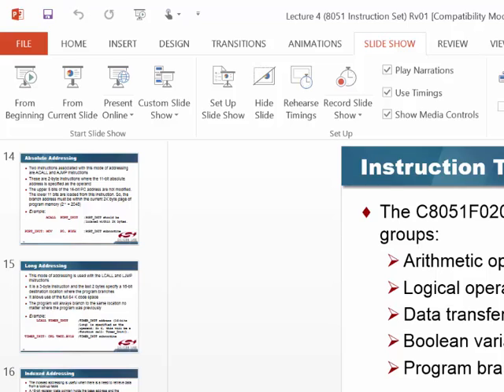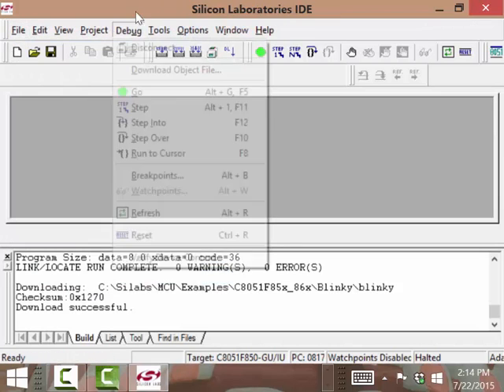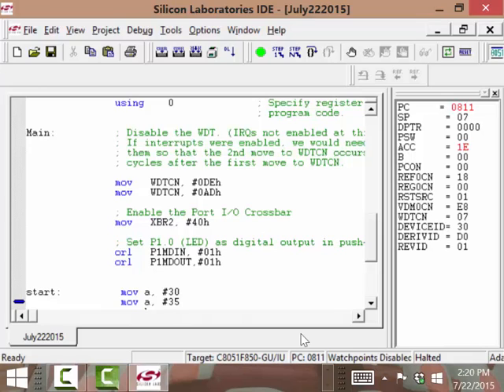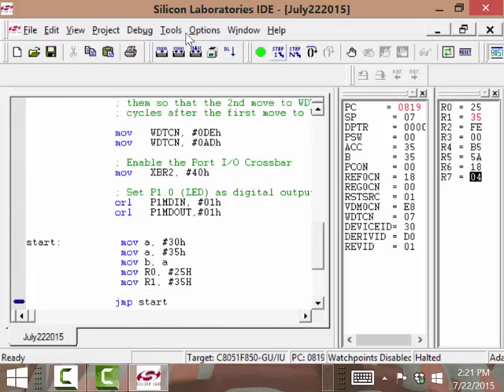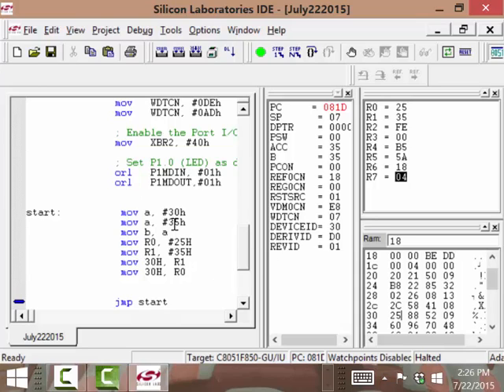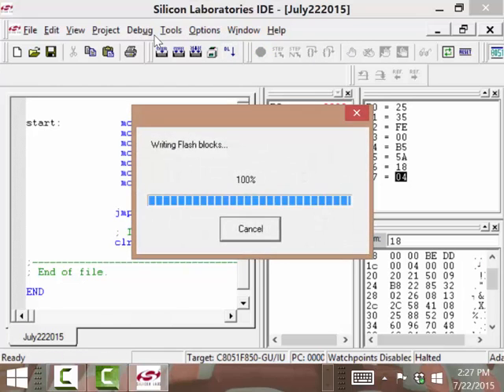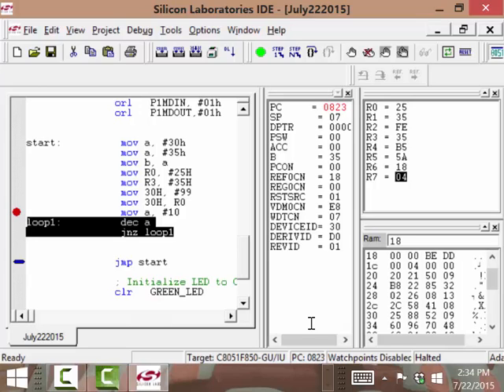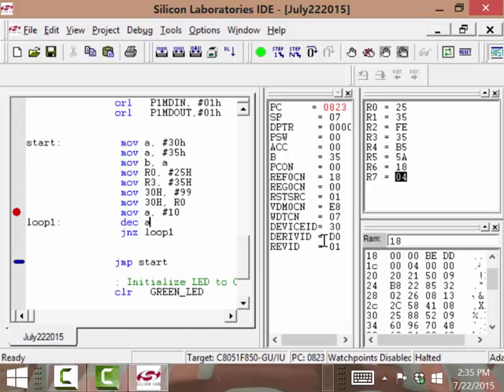Microprocessor 22JulyAfternoon 1